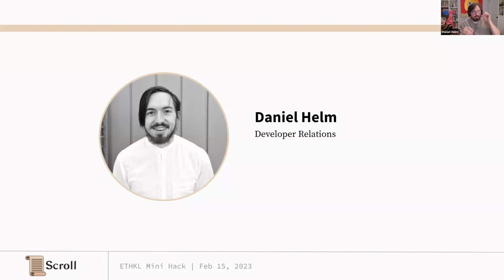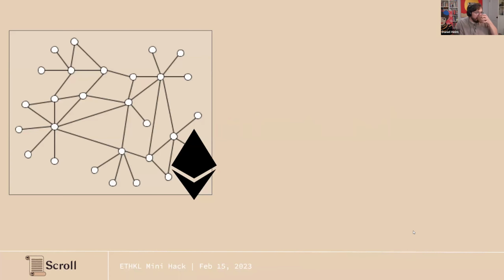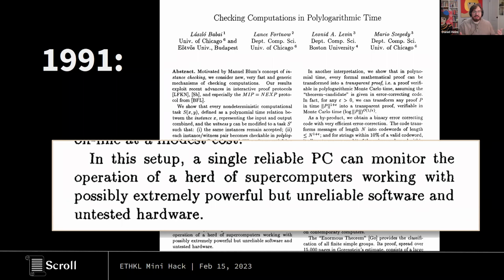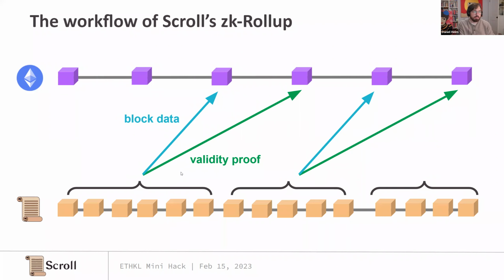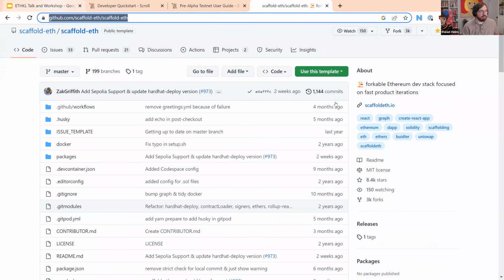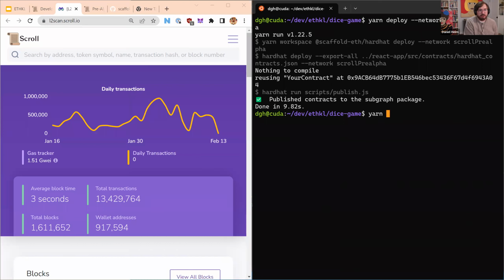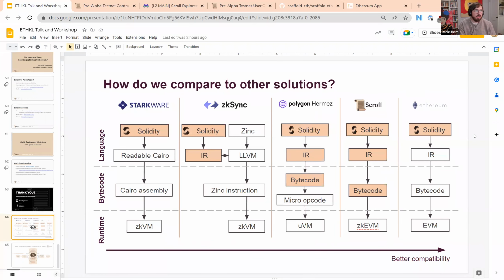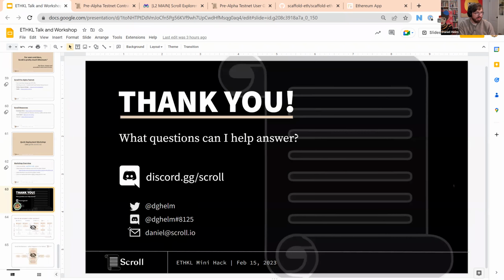KL Mini Hack 2023: Scaling Ethereum with Rollups and ZK Proofs: Intro to Scroll and zkEVM | Feb 16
Scroll is a L2 scaling solution on the Ethereum layer. They strategy is to construct a zkEVM which allows executions to be only run once, and then provable via a proof for those that would want to verify it.

We are pleased to have Daniel Helm, Dev Rel from Scroll to share with us more about Scroll and zkEVM